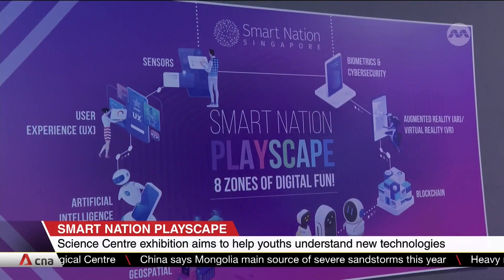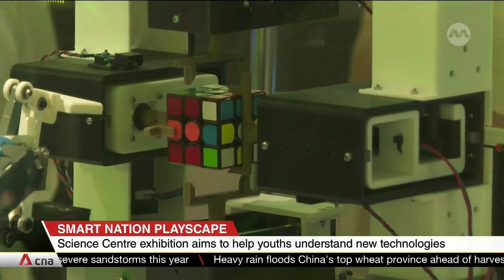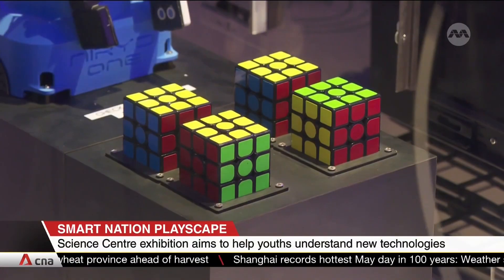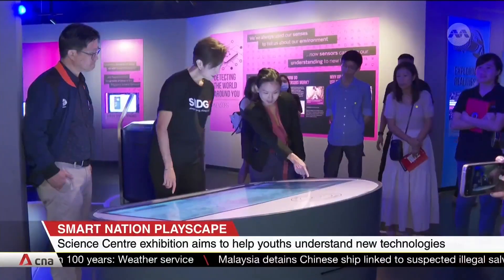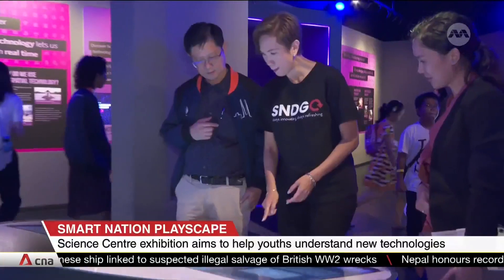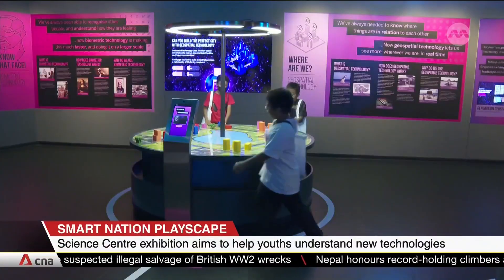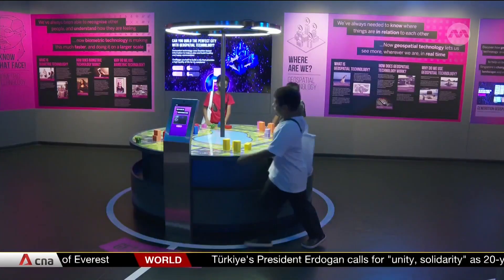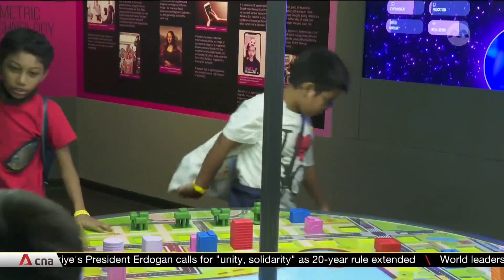New Science Centre exhibition aims to help youths understand emerging technologies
A new exhibition at Science Centre Singapore aims to unravel the science behind technologies such as blockchain, artificial intelligence, augmented reality and biometrics. The Smart Nation PlayScape exhibition features eight zones with various emerging technologies. The exhibition was put together with ideas and feedback from more than 200 members of the public, including students from Changkat Changi Secondary School.